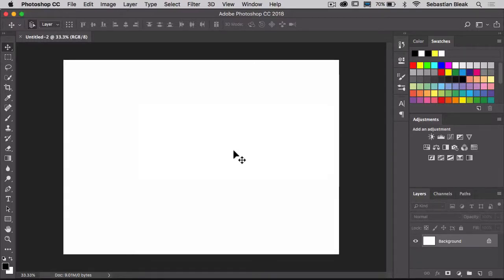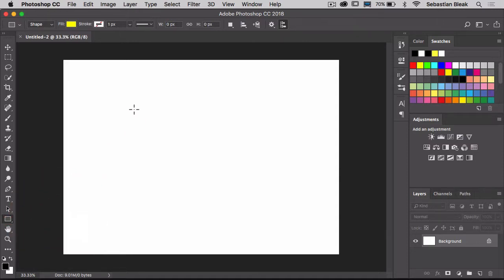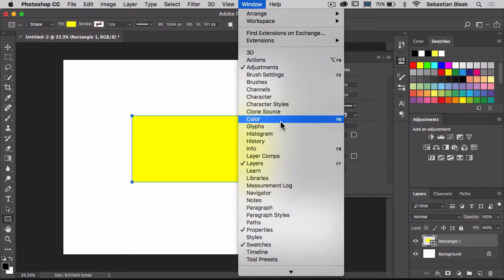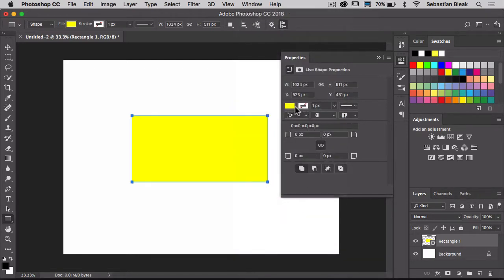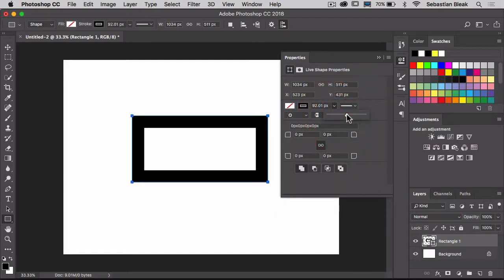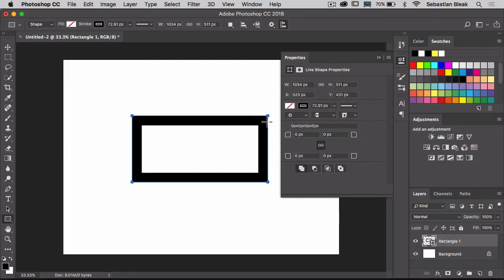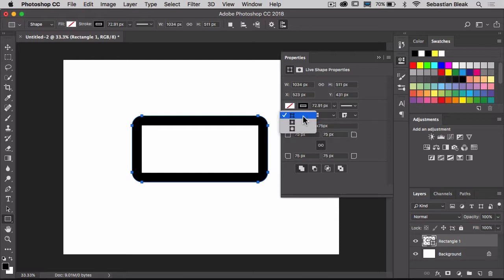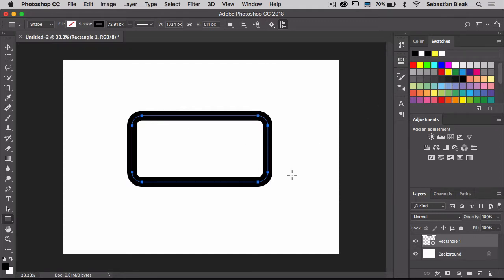Rounded Rectangle in Adobe Photoshop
Sebastian Bleak "Off The Clock"
Helping a fellow photoshopper create a basic vector shape in Adobe Photoshop. My friend asked how to do it sooooooooo